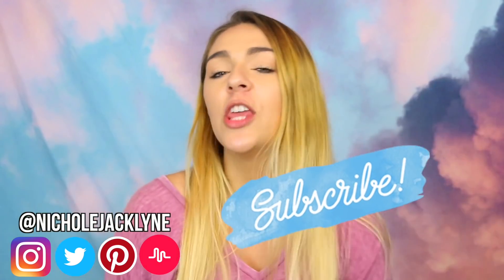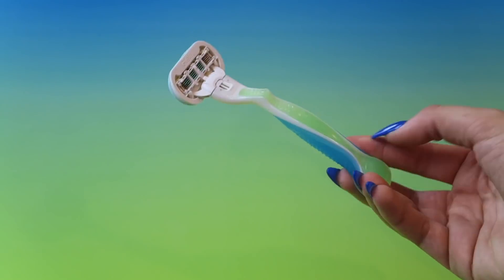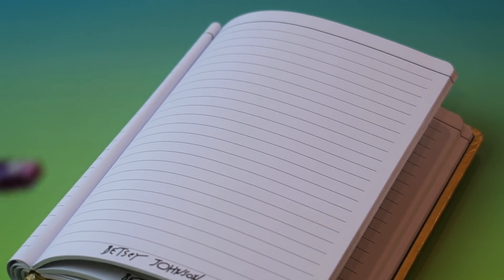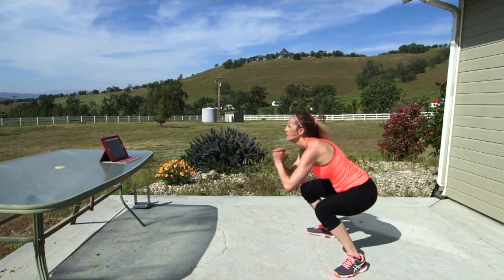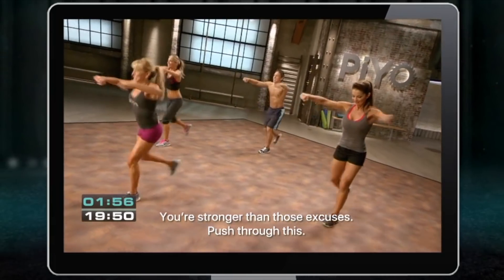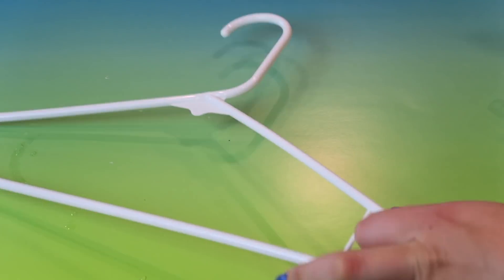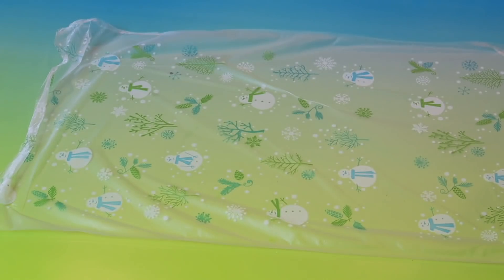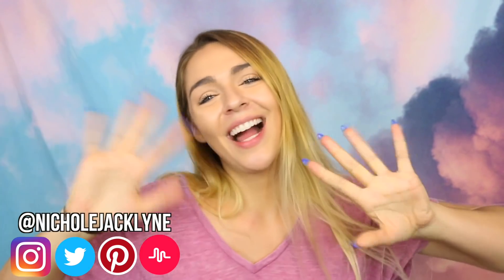11 Simple Life Hacks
IF I SOULD DO MORELife Hacks everyone needs to know! life hacks! weird hacks you need to know 13 Weird Life Hacks EVERYONE Needs To Know life hacks! Simple life hacks stupid life hacks school life hacks, comment PEACHY down below!

-INTERNATIONAL
-ENTERIES ARE NOT LIMITED!!! SPAMS ALLOWED!

♥ Twitter➜ @nicholejacklyne

♥ Instagram➜ @nicholejacklyne

♥Instagram Slime Account: ➜@slimebyjacklyne

♥ Snapchat➜ nicholesloan

♥ Musical.ly➜ @nicholejacklyne